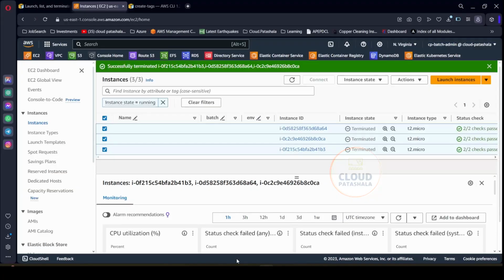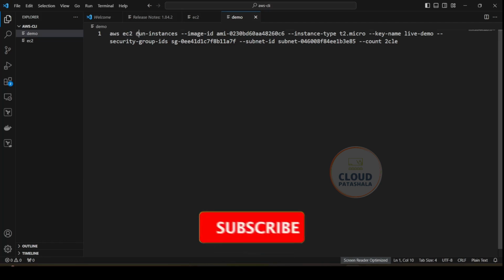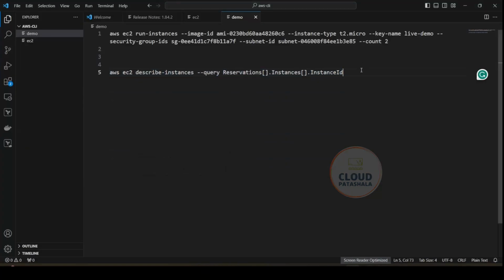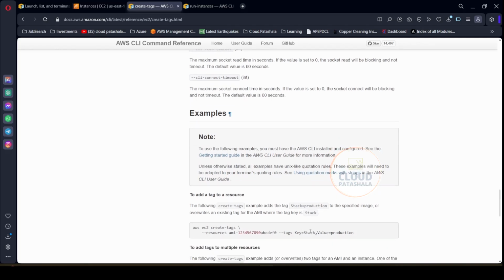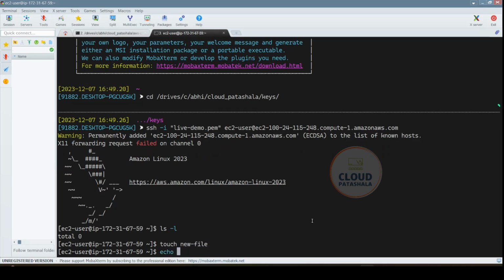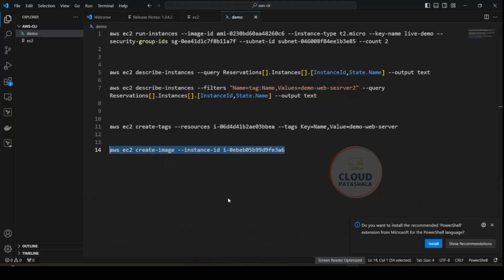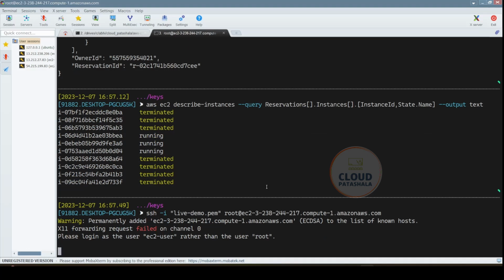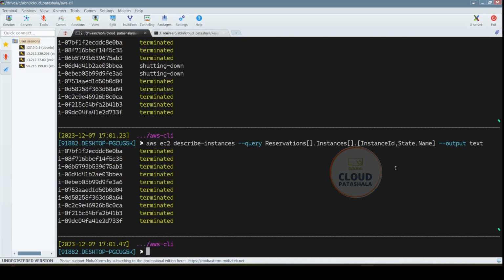Mastering AWS CLI for EC2: Advanced Techniques from Instance Creation to Tag Management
Learn essential AWS CLI commands for EC2 instance management including creation, description, tagging, AMI backup and termination using practical walkthrough examples.

Master AWS CLI commands for EC2 instances. Learn to create, manage, and automate EC2s from instance launch to termination using CLI queries and filters.

## Creating EC2 Instances
- Use `aws ec2 run-instances` command and provide image ID, instance type, key pair, security groups, subnet ID
- Launch 2 sample instances and confirm they are running

## Describing and Querying Instances
- Get instance data with `aws ec2 describe-instances`
- Write JSON queries to filter and format output
- Add text output and state filter to simplify

## Tagging Instances
- Create name tags for instances with `aws ec2 create-tags`
- Provide resource ID and key-value pairs
- Debug tag errors by checking documentation

## Creating AMI Backups
- Connect and modify EC2 instance via SSH
- Create custom AMI with `aws ec2 create-image`
- Provide instance ID, name, and description
- Retry AMI creation once status is "available"

## Cleaning Up
- Get all instance IDs and terminate with `aws ec2 terminate-instances`
- Confirm shutdown status with describe query
- All resources deleted

📌 Topics Covered:
0:00 - Introduction
0:43 - Documentation for AWS CLI - EC2
1:08 - CLI for Creating EC2 instance.
4:34 - List all EC2 instances in AWS
8:10 - Adding tags to existing EC2
11:34 - Taking AMI Backups for EC2
17:00 - Restoring EC2 from Backup
20:03 - Terminating EC2 instance.